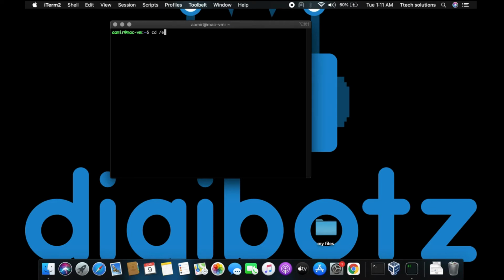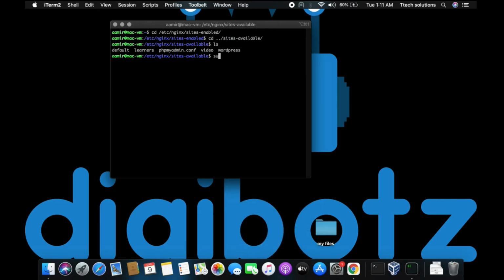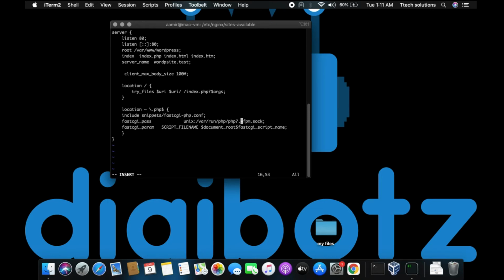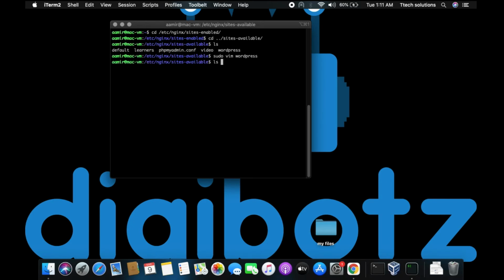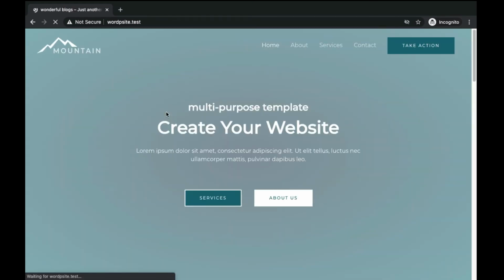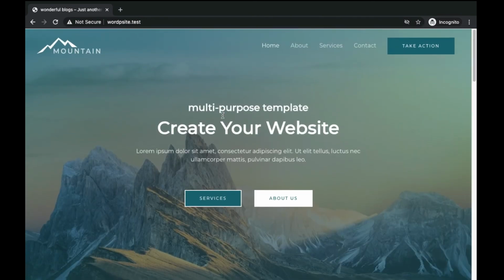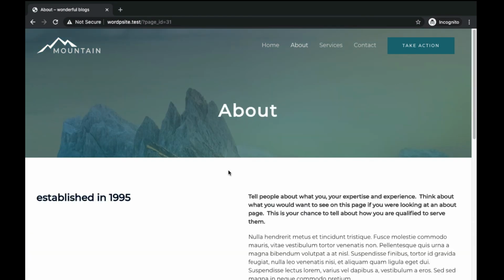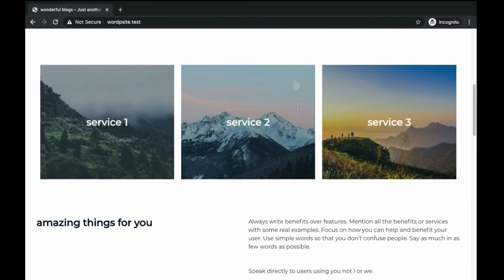How to fix 502 bad gateway error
See this video to solve the error 502 bad gateway which occurs in website .